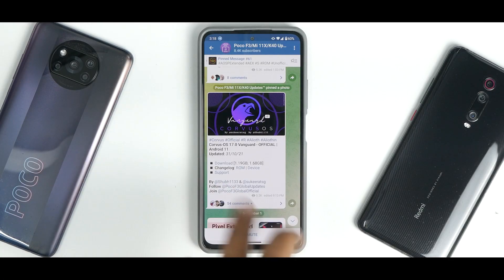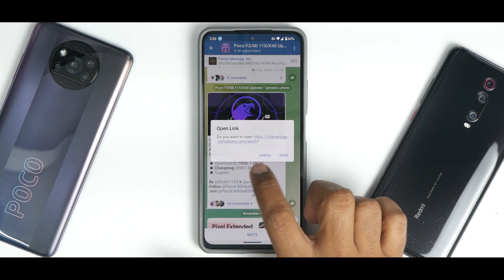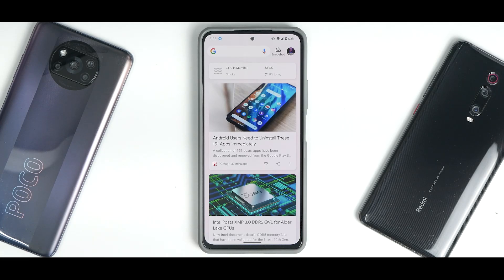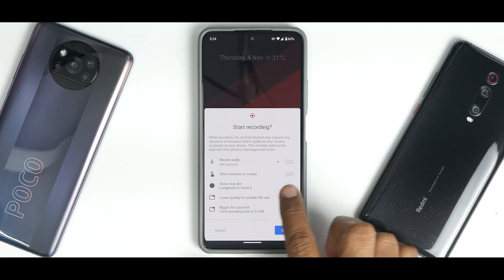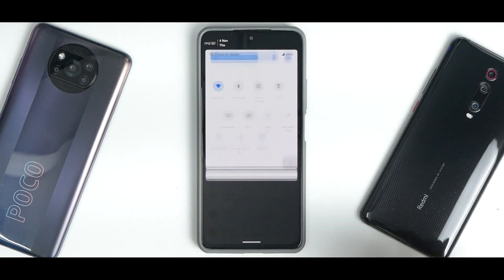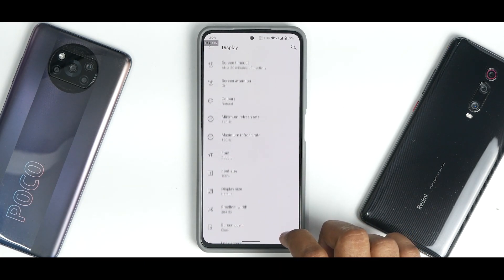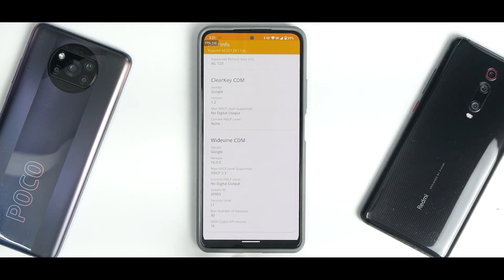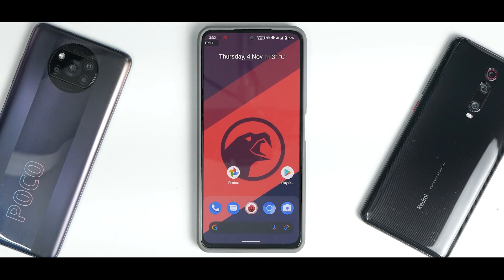MI 11x/Redmi K40/Poco F3 Corvus-OS 17.0 - OFFICIAL | Android 11 | Crazy Performance & Smoothness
The amazing Corvus Os 17 For Mi 11x Now Comes With Android 11. We installed it using TWRP recovery and after the initial setup the experience has been amazing. Corvus Os 17 comes with the Goindi kernel
which performs great. Mi 11x codename Alioth is a budget performance smartphone which comes with snapdragon 870 and a 120hz Amoled display. Compared to the not so smooth MIUI 12.5 update Corvus Os 17 is
way smoother and faster on this phone. This rom has a lot of customization and no bloatware which makes this rom fluid. In todays video we talk about the initial complete review of this rom where we have
tested several elements like battery backup, charging speed, benchmark scores, safetynet, widevine L1 certification and much more. Watch the video till the end to know everything about Corvus Os 17.

mi 11x corvusos
mi11x custom rom
mi11x install custom rom